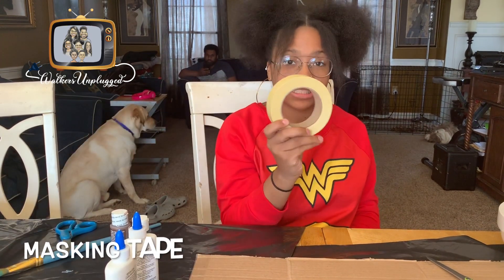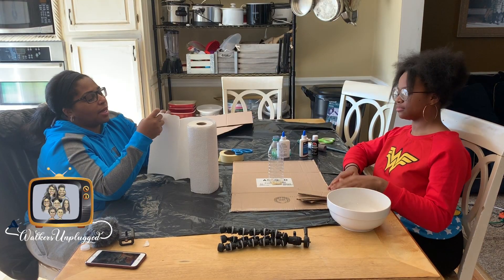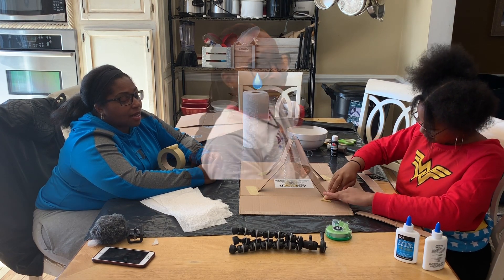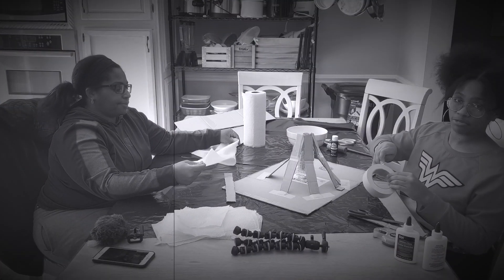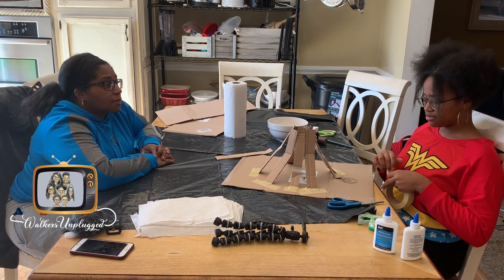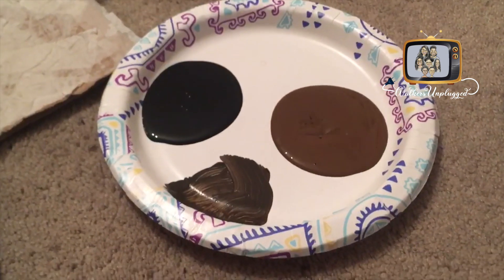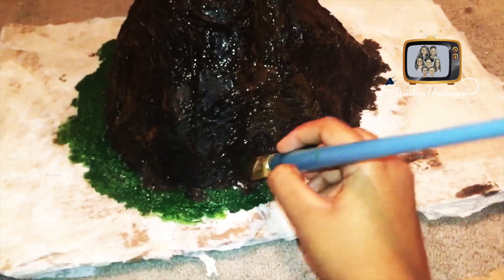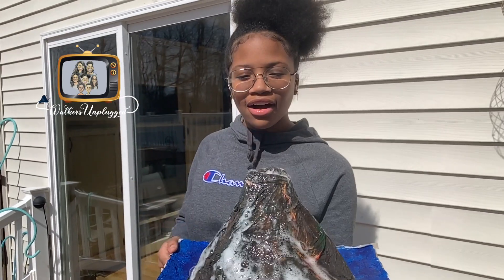HOW TO MAKE A VOLCANO / SCIENCE FAIR SCHOOL PROJECT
Get help with your next science fair project with Maddie's DIY volcano - THIS WAS A REALLY FUN & EASY PROJECT
You'll need:
cardboard, glue, water, water bottle, masking tape, paint, paper towels, paint brush, bowl, scissors, vinegar & baking soda
You'll want to allow 24 hours between paper mache completion and painting to allow the volcano to dry completely.
HAVE FUN!